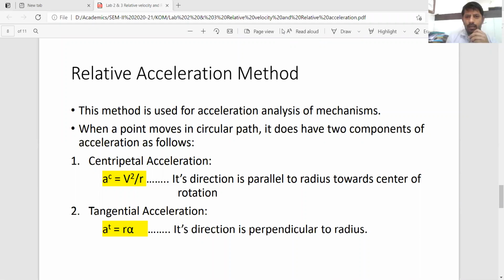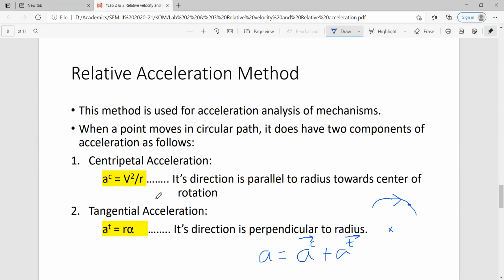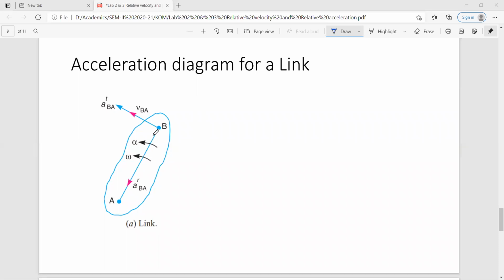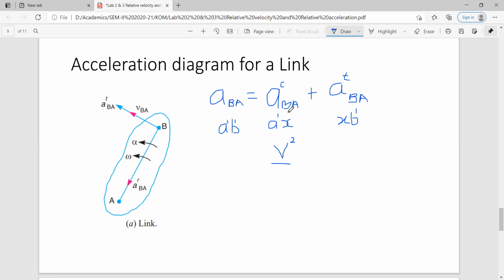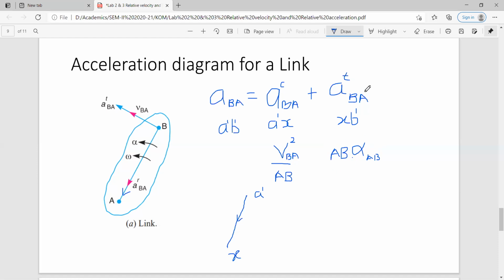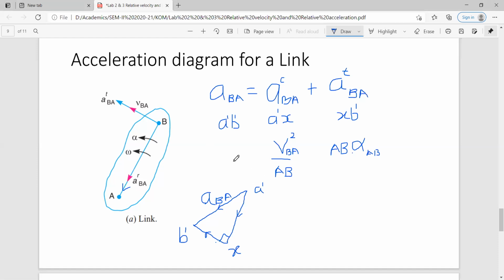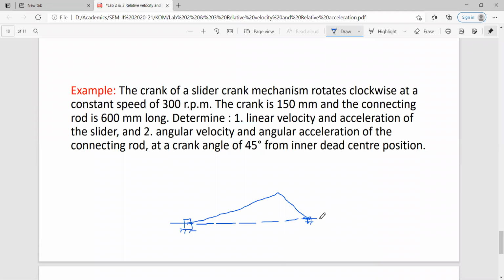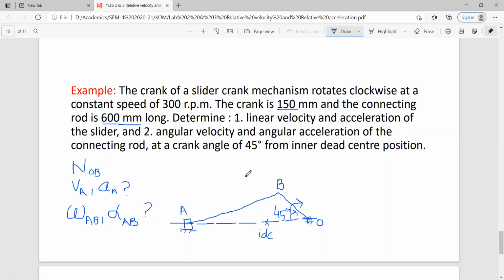KOM Relative Acceleration 1